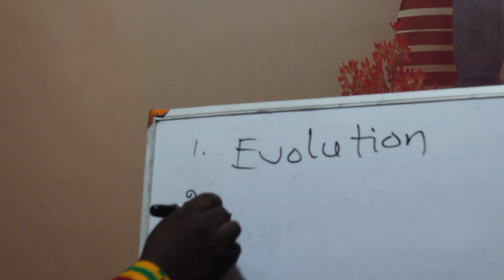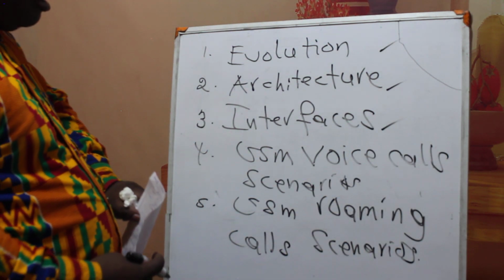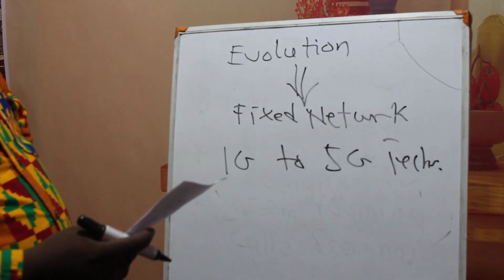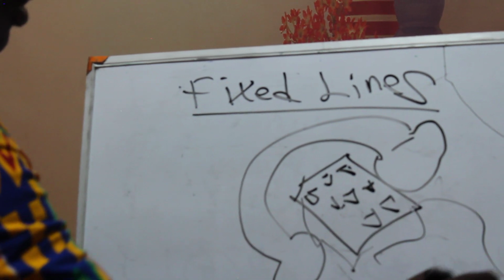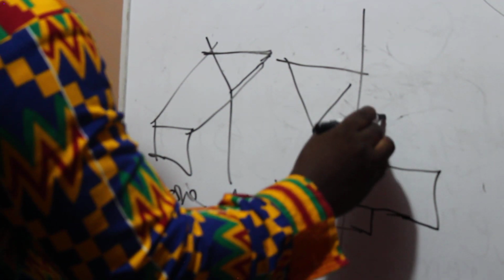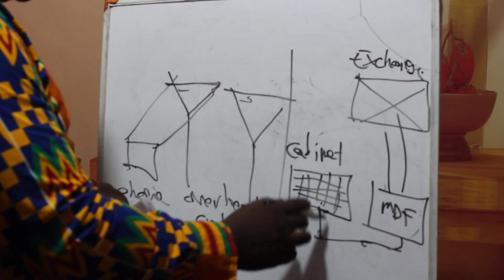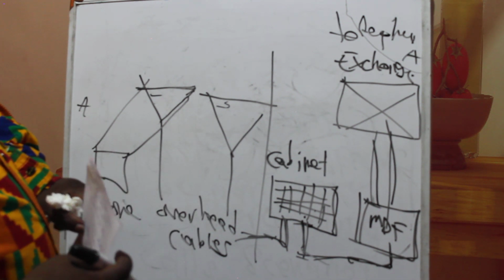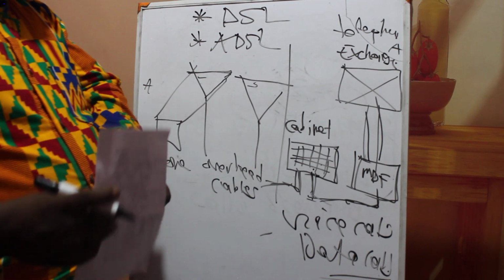GSM Evolution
Important to know how GSM came about and which bodies brought it. How fixed line ( land lines ) operated in the past before GSM.